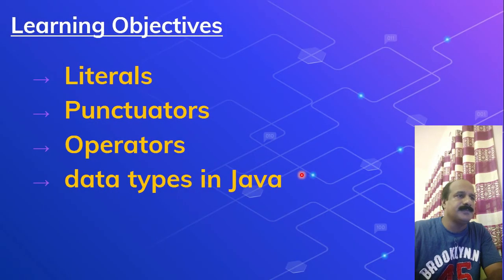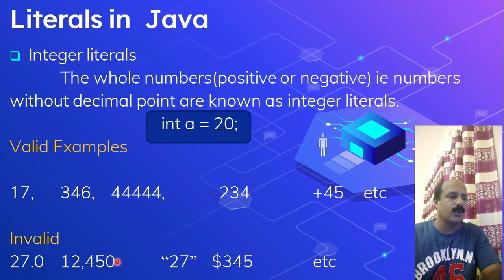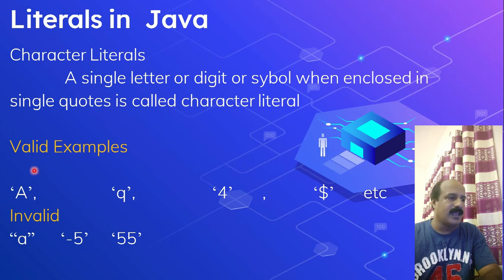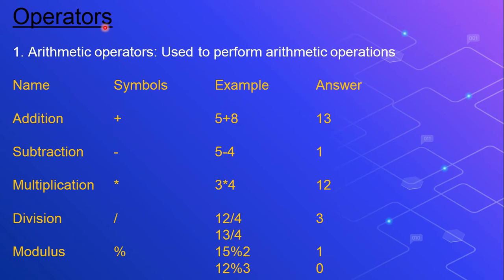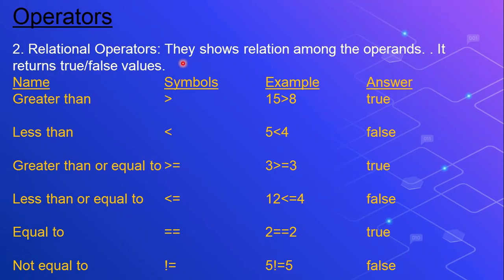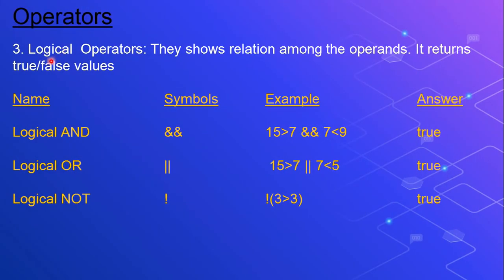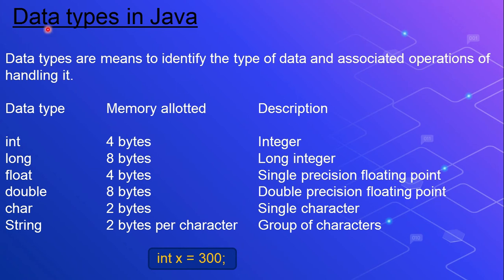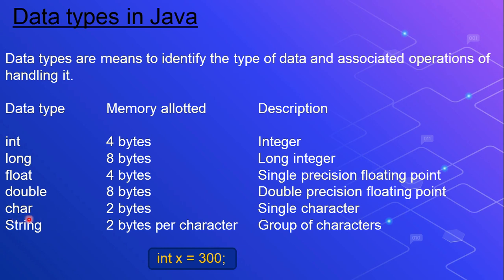Class VIII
Java part 2